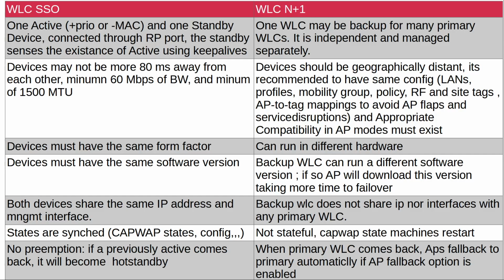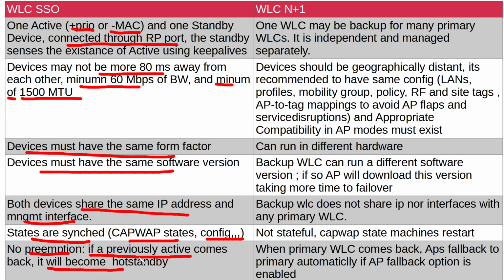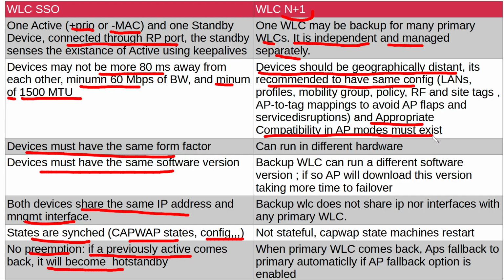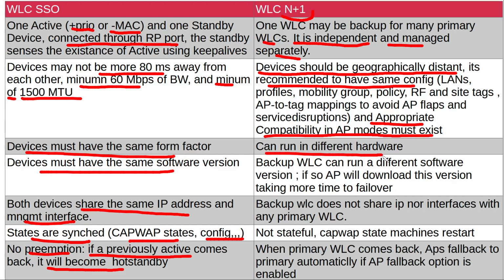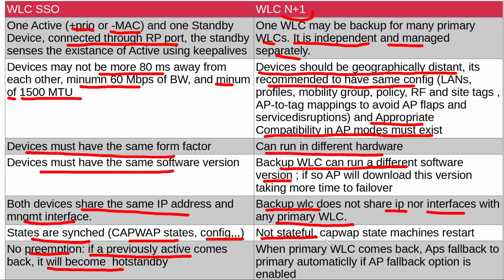1.2.a Wireless deployment Centralized HA options SSO vs N+1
1.2 Describe wireless network design principles
1.2.a Wireless deployment models  CENTRLIZED